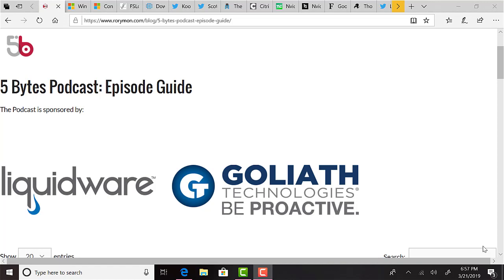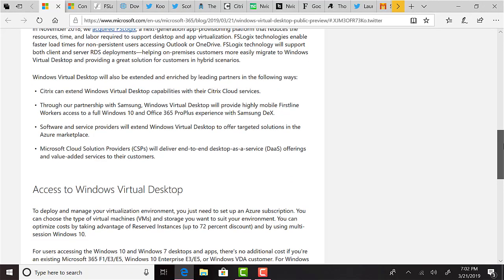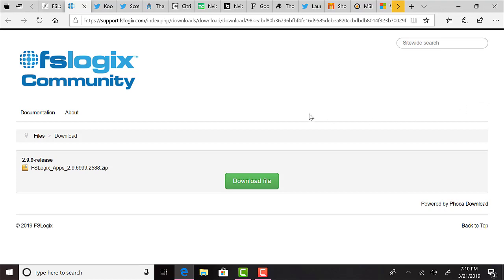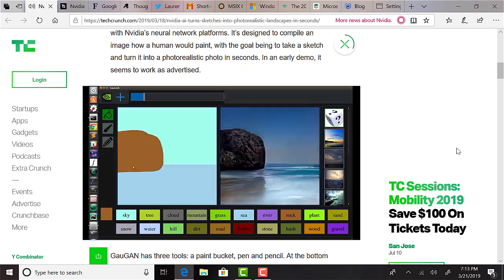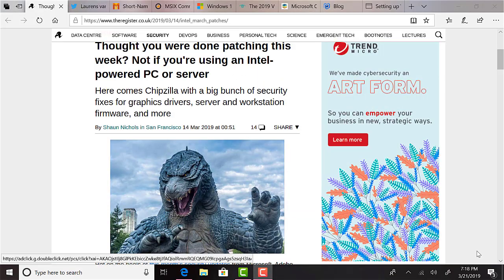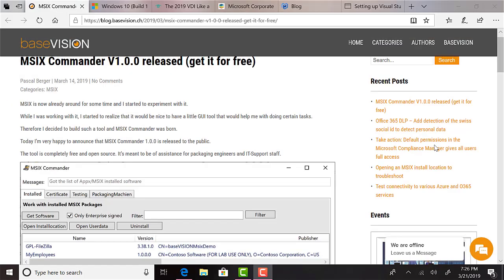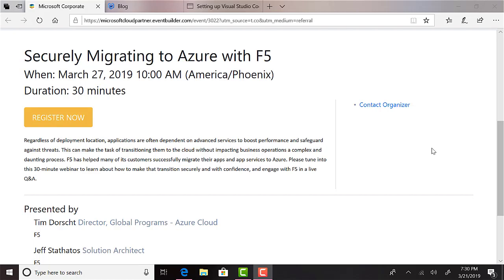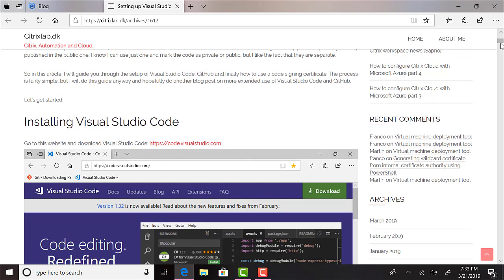Windows Virtual Desktop Preview Launched, Huge FSLogix Update, GTC 2019 & More | Mar 21st 2019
Episode 64 - Windows Virtual Desktop Preview Launched, Huge FSLogix Update, GTC 2019 & More | Mar 21st 2019